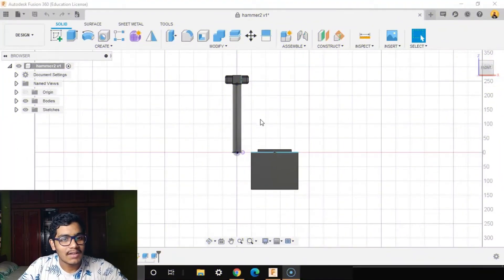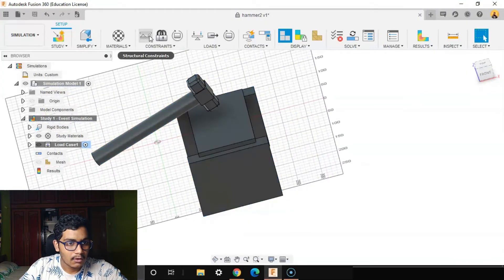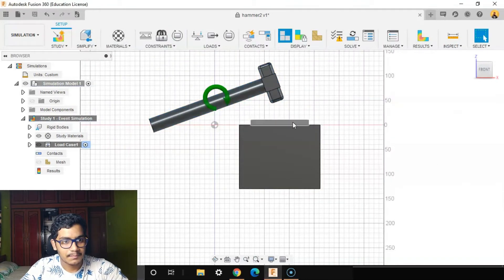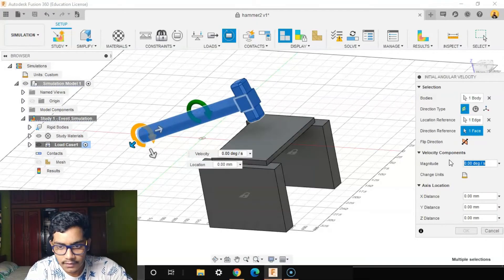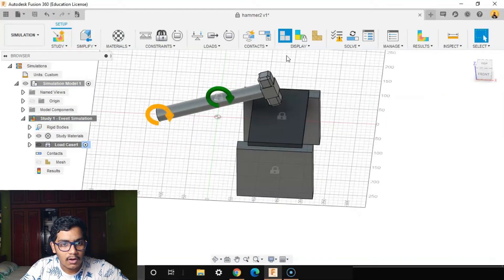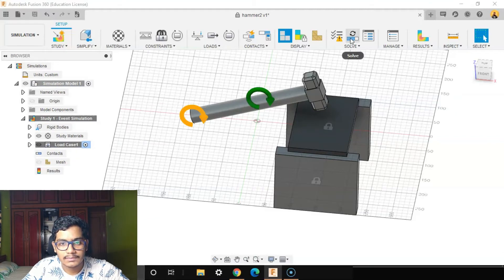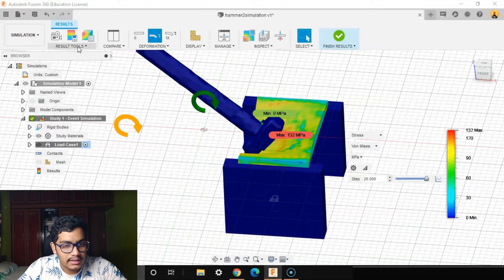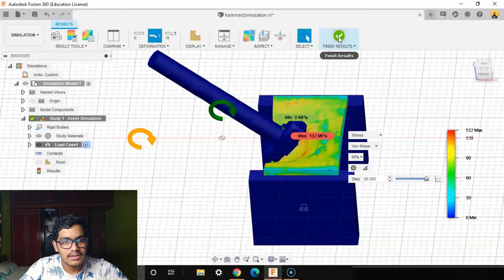EVENT SIMULATION USING REAL LIFE EXAMPLE (HAMMER AND STEEL PLATE) IN AUTODESK FUSION 360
In this video the basic usage of event simulation analysis has been shown.Tools like selecting rigid bodies, prescribed rotation, initial angular velocity, study materials etc was used. A real life example of deformation due to external load also is displayed and a similar instance of simulation is carried out in this video.By this simulation we can exactly get to know how the body will be deformed and stress distribution will take place within load limits.

Timeline :
0:00 - intro
0:16 - real life example
0:55 - event simulation
4:20 - solve
5:36 - outro